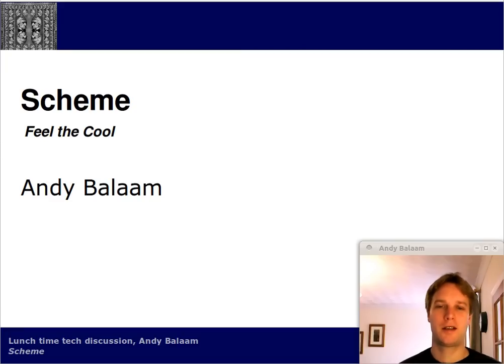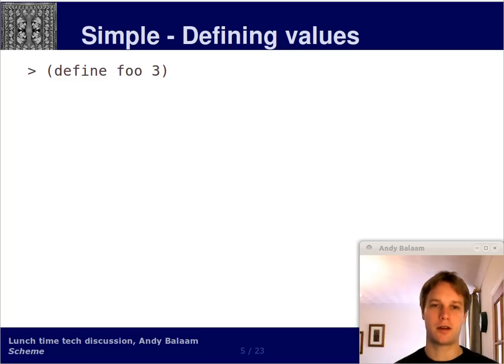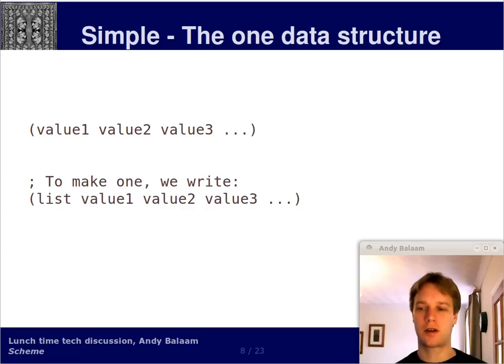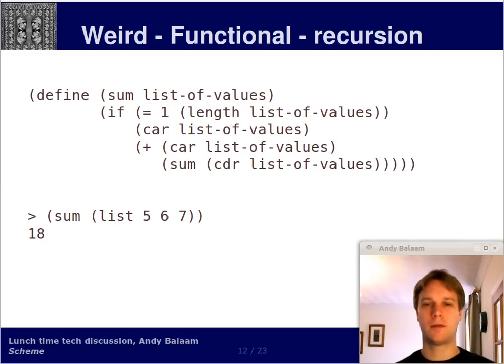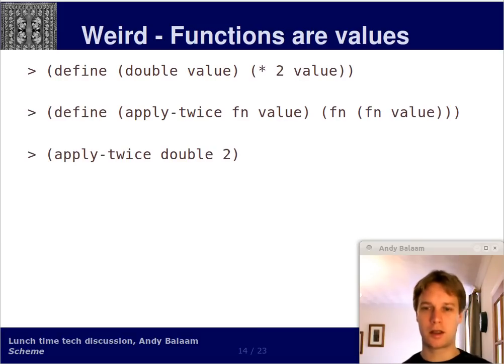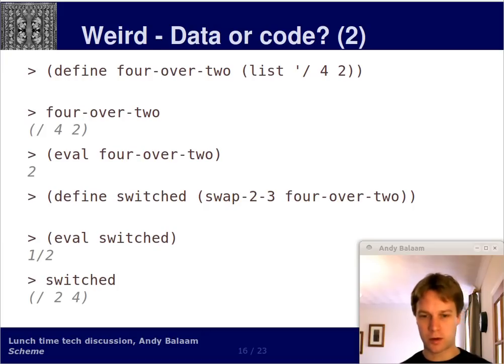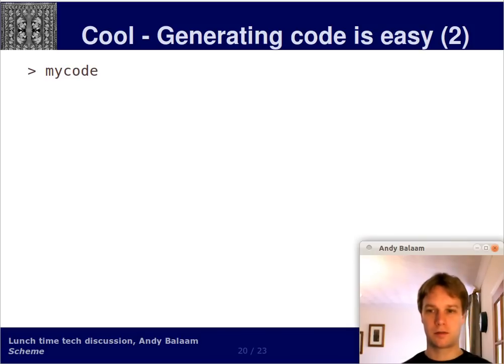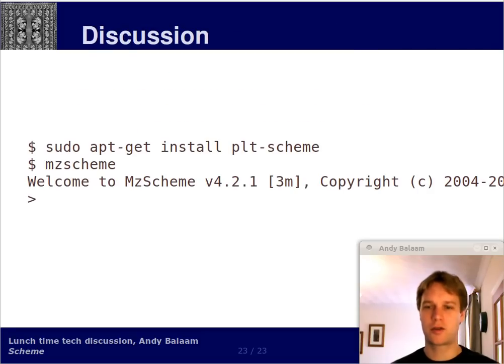Scheme 1: Feel the cool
Why the Scheme programming language (a type of Lisp) is so cool.  Andy Balaam takes you on a whirlwind tour of why Scheme is: Simple, Weird and Cool.  It's simple because there's only one thing you can do.  It's weird because it's functional, dynamic, and code and data are the same thing.  It's cool because in Scheme metaprogramming is just...programming. Warning: there will be brackets.